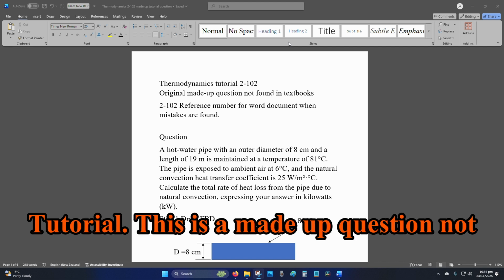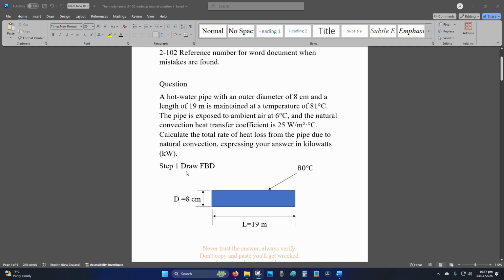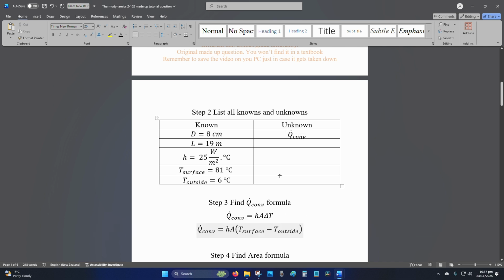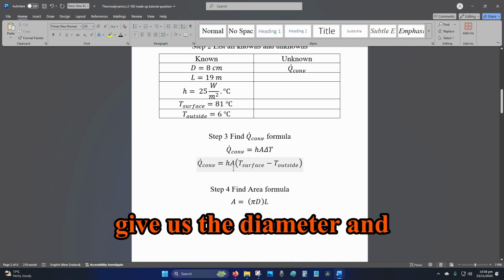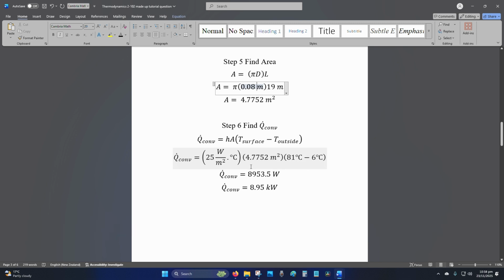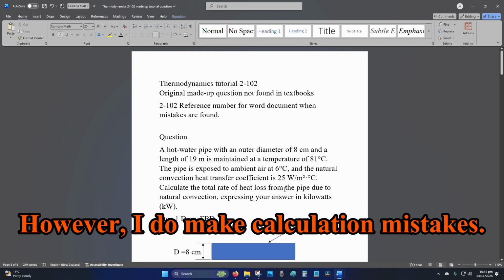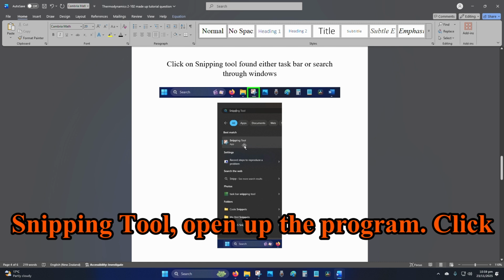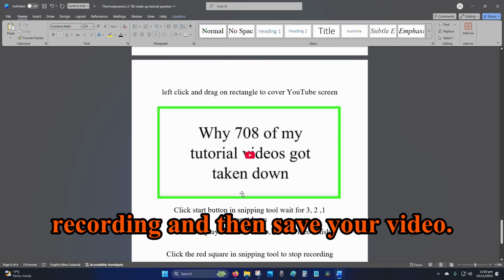Thermodynamics made up question 2-102 A hot-water pipe with an outer diameter of 8 cm and a length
A hot-water pipe with an outer diameter of 8 cm and a length of 19 m is maintained at a temperature of 81°C. The pipe is exposed to ambient air at 6°C, and the natural convection heat transfer coefficient is 25 W/m²·°C. Calculate the total rate of heat loss from the pipe due to natural convection, expressing your answer in kilowatts (kW).

2.102 Reference number for word document when mistakes are found

This is a similar question to A 7-cm-external-diameter, 18-m-long hot-water pipe at 80°C is losing heat to the surrounding air at 5°C by natural convection with a heat transfer coefficient of 25 W/m2·°C. Determine the rate of heat loss from the pipe by natural convection, in kW. However the content in the video fully original, The question is not the same, the working and explanation is solved in my own way